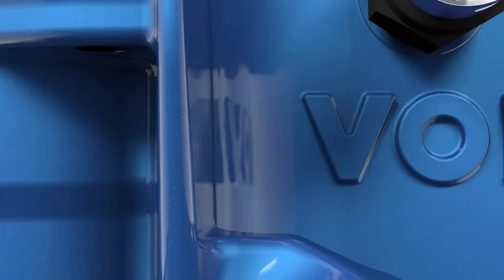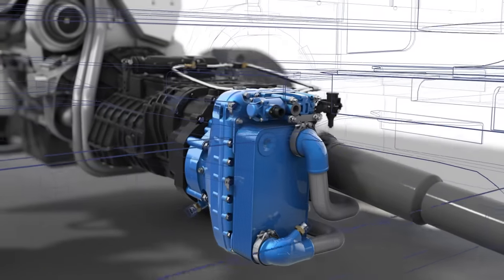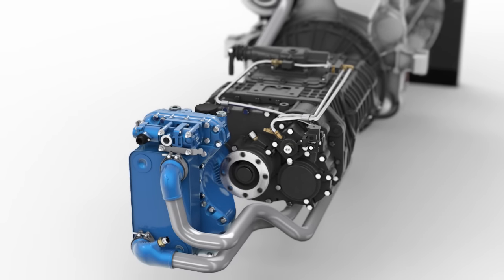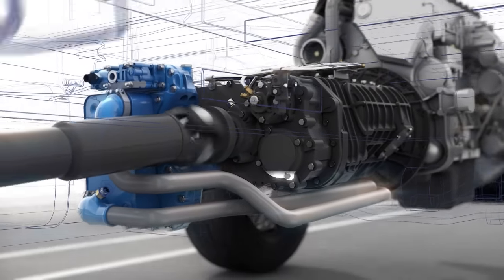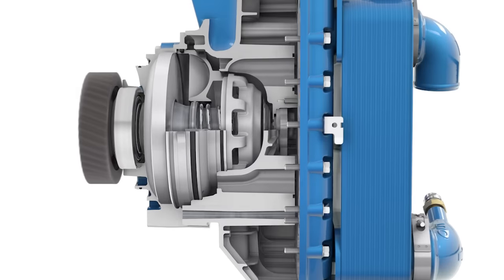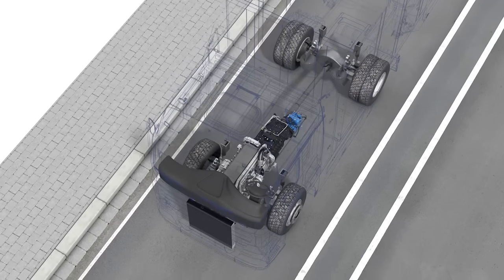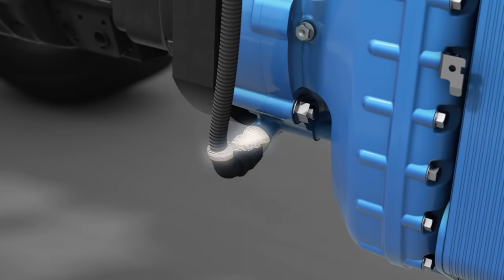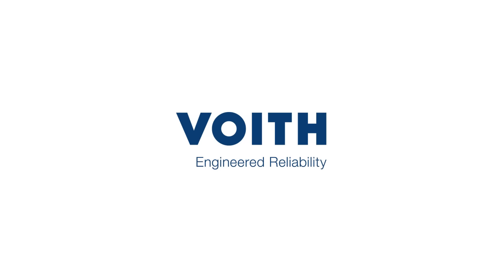Voith Animation Retarder VR115 CT (en)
Diese Animation für Voith veranschaulicht die Funktionsweise des Retarders VR115 CT. Besonders eindrucksvoll werden dabei die technischen Details visualisiert, in dem nicht nur die Zusammenhänge im Fahrzeug, sondern auch die einzelnen Komponenten des Retarders aufgezeigt werden. Die Animation wurde in englisch und chinesisch produziert, jeweils in einer kurzen und einer langen Version, welche zusätzliche Informationen zu Vorzügen und Eigenschaften in Textform enthält. Dies ist die kurze Version, die jedoch mit über 4 Minuten bereits alle relevanten Details des Produktes dem Fachpublikum kompetent vermittelt.